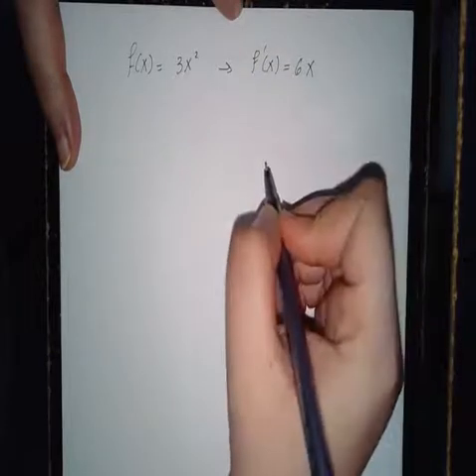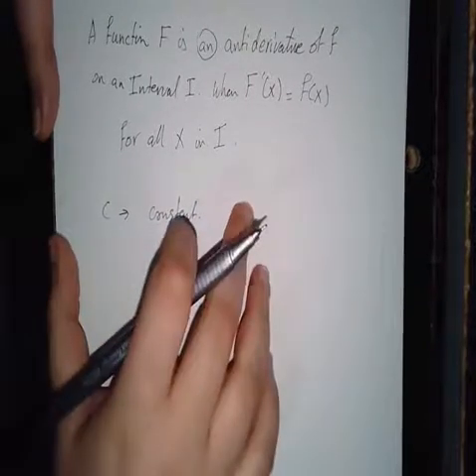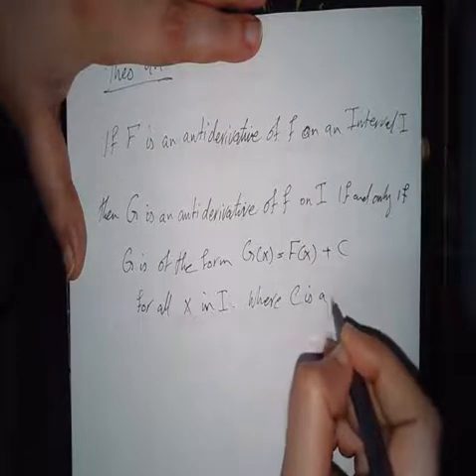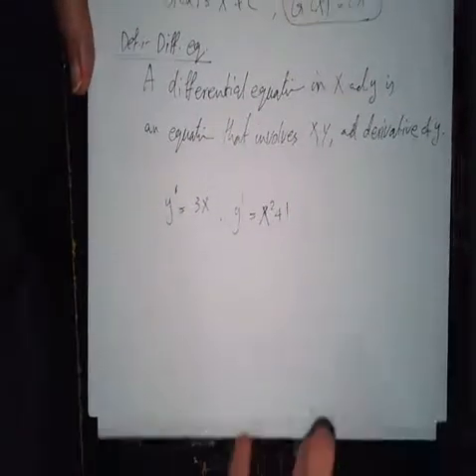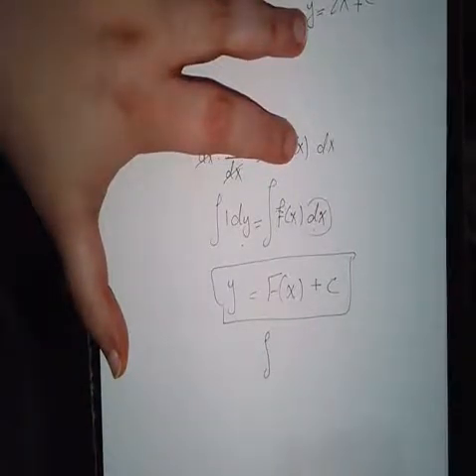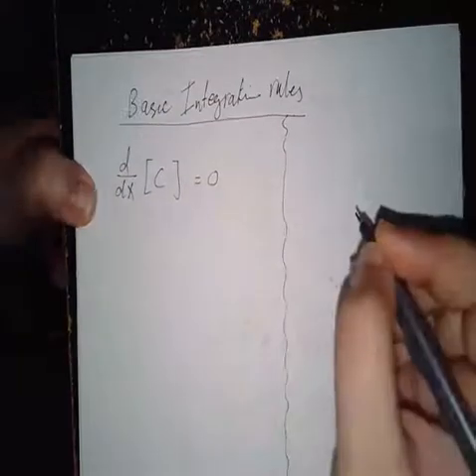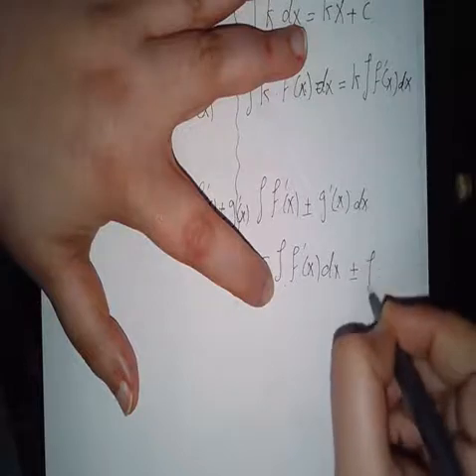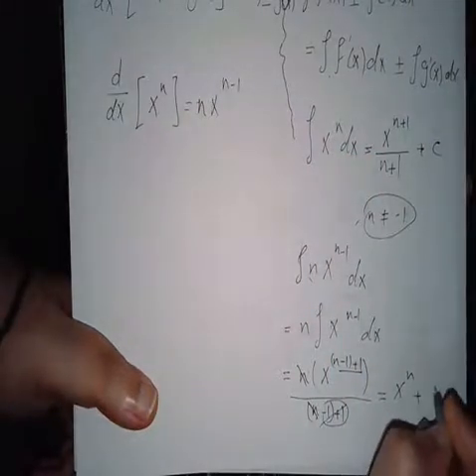Calc 4 1 Antiderivatives pt1